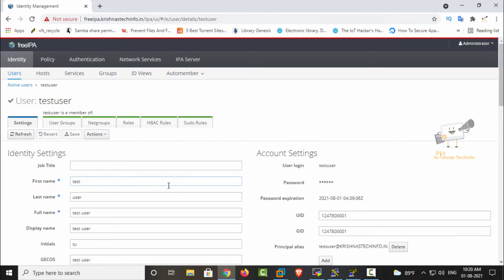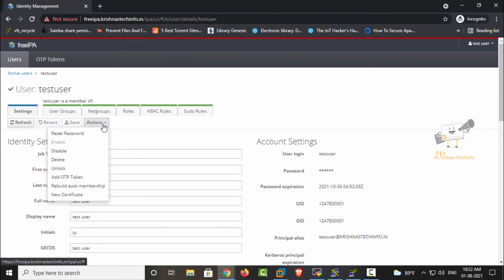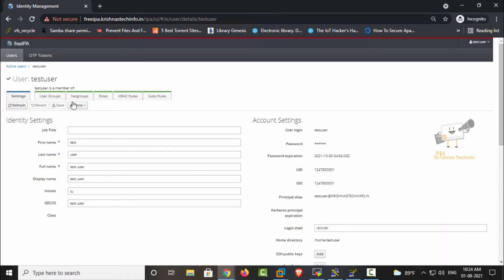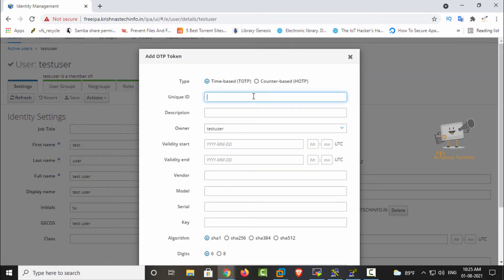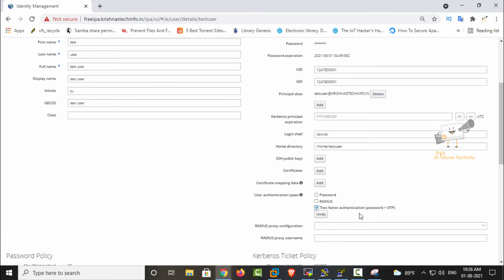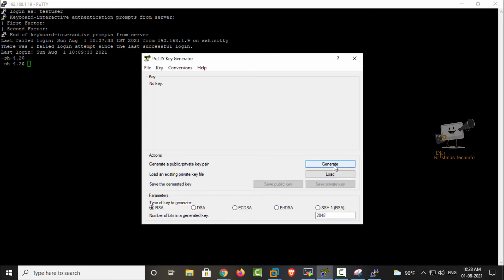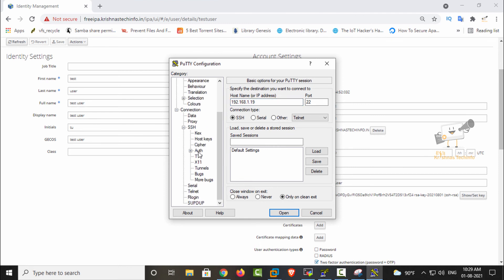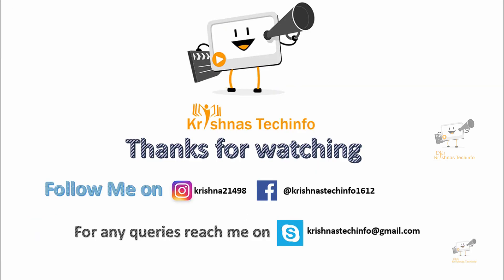How to Enable MFA for users in FreeIPA |How to configure SSH key authentication for users in FreeIPA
In this video I have expained about How to Enable MFA for users in FreeIPA and also expained about How to configure SSH key authentication for users in FreeIPA.

How to install and configure FreeIPA client on CentOS | How to add users in FreeIPA | 2021

☐ Liked?